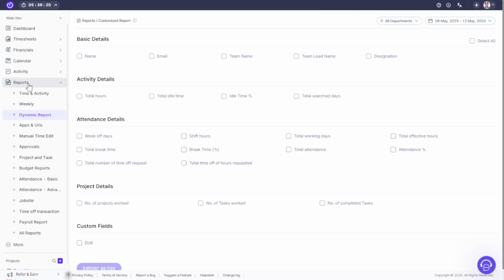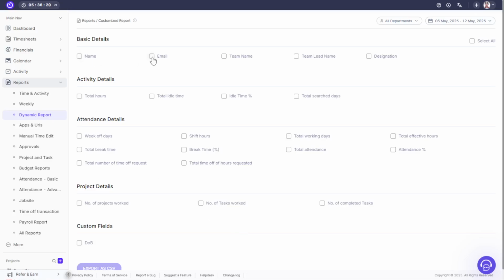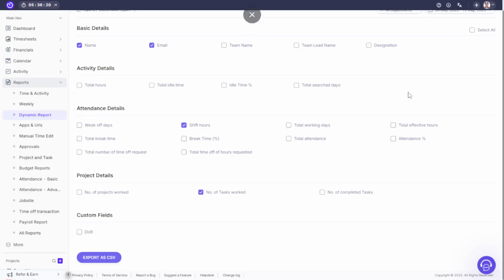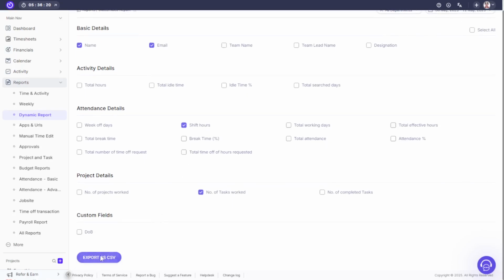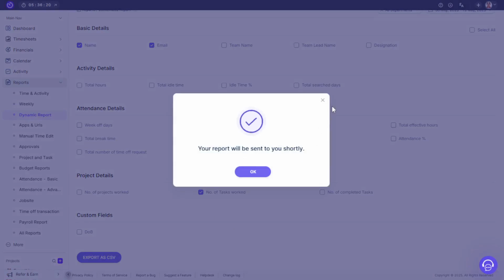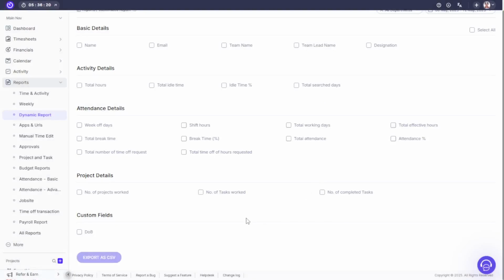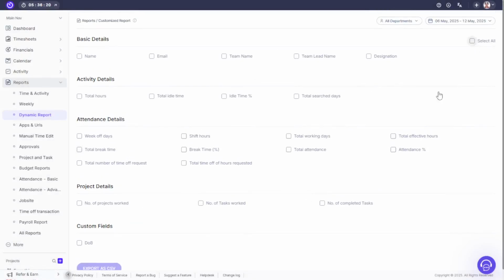Learn How to Use Dynamic Reports for Custom Insights in Workstatus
Take complete control of your reporting with Dynamic Reports in Workstatus! This tutorial guides you step-by-step on how to generate fully customizable reports to get the exact insights your team needs.

📋 Create Tailored Reports — Select specific columns such as basic details, activity data, attendance records, and project-related insights for a report built around your goals.
🎯 Advanced Filtering Options — Filter your reports by departments, individual data fields, or by specific employee groups for more precise analysis.
📤 CSV Export — Export your dynamic reports in CSV format to share or store your customized data effortlessly.
📊 One Dashboard, All Metrics — Consolidate various performance and productivity indicators into a single, easy-to-read view.

Key Insight: Dynamic reporting helps teams and managers focus on what matters most by offering tailored insights. With Workstatus, you don’t get generic data—you get reports designed around your KPIs.

Why Workstatus: Workstatus helps streamline workforce analytics by offering in-depth, customizable reporting to support better business decisions, increased transparency, and enhanced productivity.